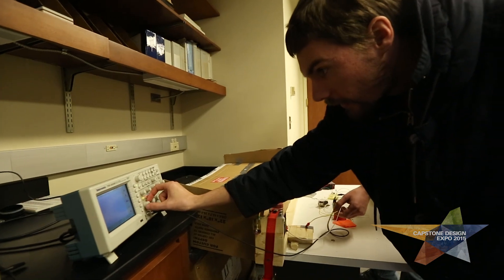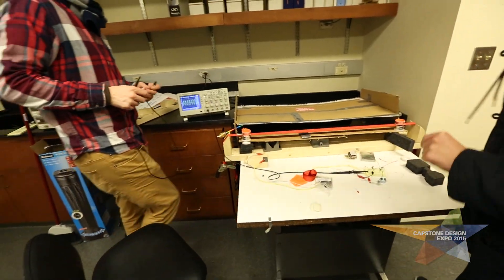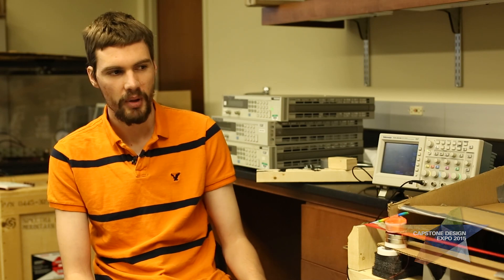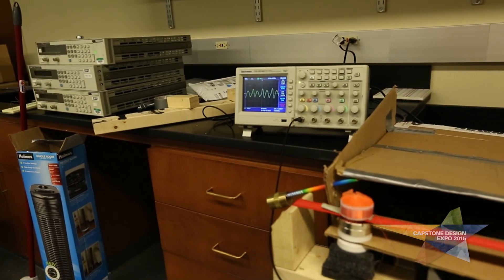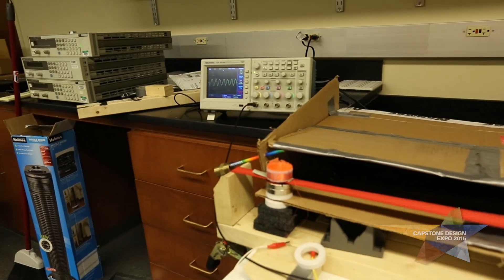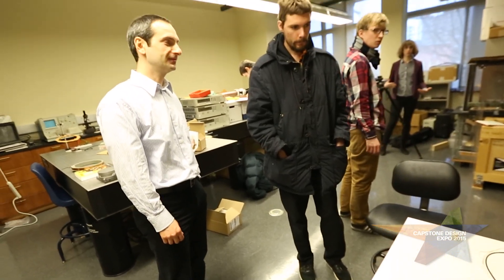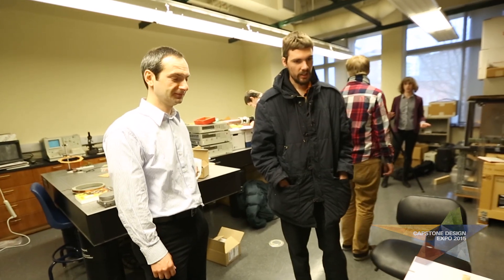Capstone Design 2015: Optimizing the Windbelt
"Optimizing the Windbelt" focuses on the design of wind energy harvesters for urban small-scale power generation.

Project Team Members: Zachary Gartrell, Andrew Krupacs, James McNamee
Faculty Advisor: Umit Ozgur